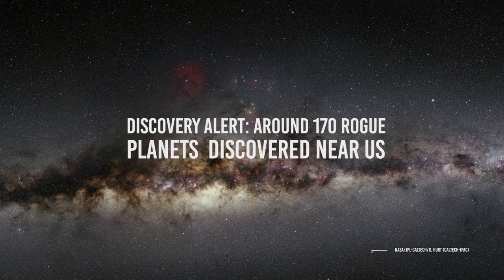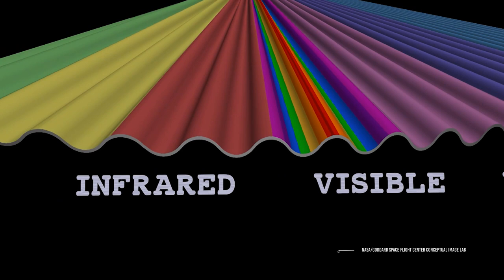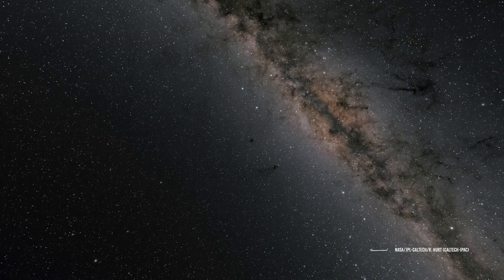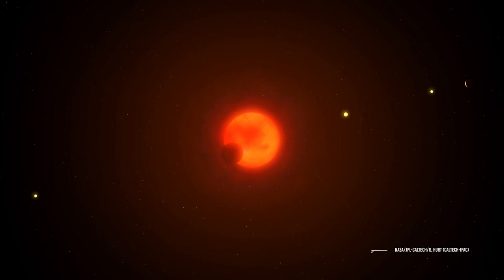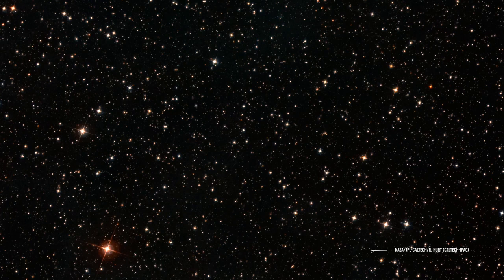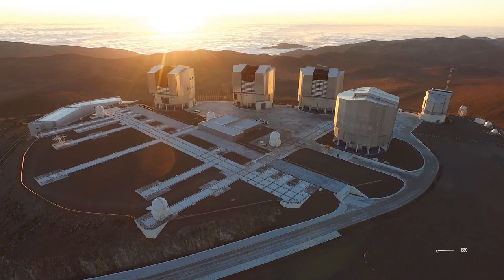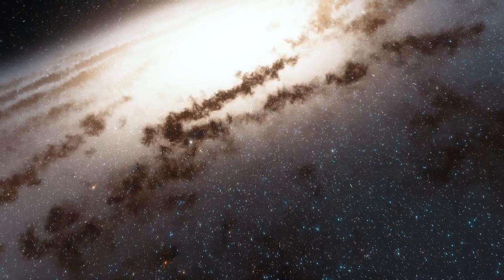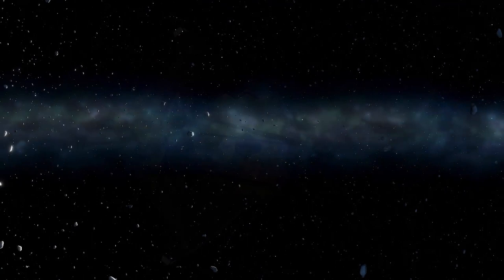Discovery Alert: Around 170 Rogue Planets Discovered Near Us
Did you know that according to a recent study we found anything up to 170 free-floating or rogue planets?
The interesting thing is that they are located in the local neighbourhood, in fact, they have been found in the part of the sky between the Scorpius and the Ophiucus constellations.
What does this mean? And what are rogue planets?
Also, the important news is that if they're not rogue planets, they're possibly brown dwarfs.

Have you ever heard about brown dwarfs?

Video Chapters:
00:00 Introduction
00:46 What is Infrared Light
03:02 Rogue Planets
04:11 Method of Detection
06:20 ESO